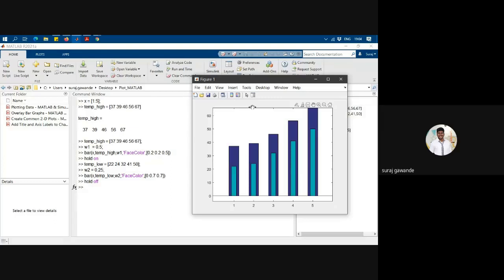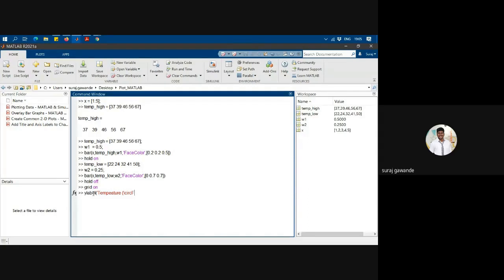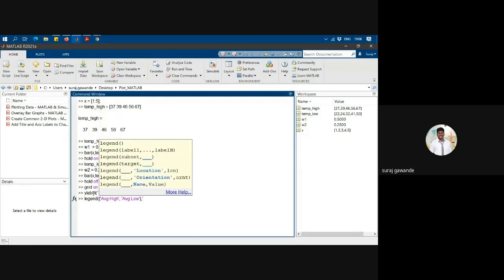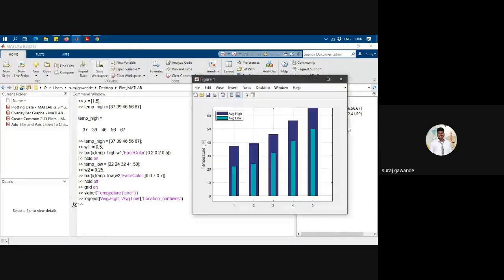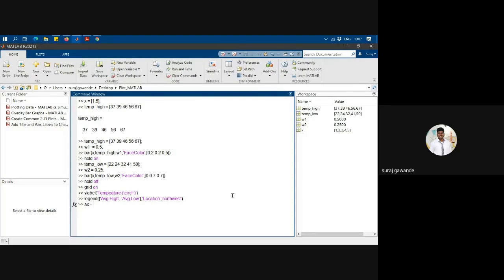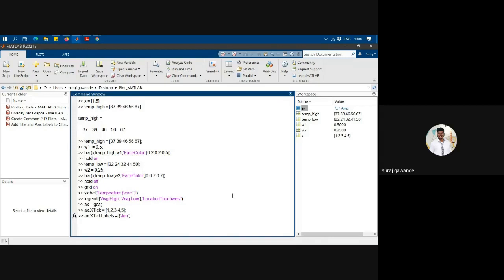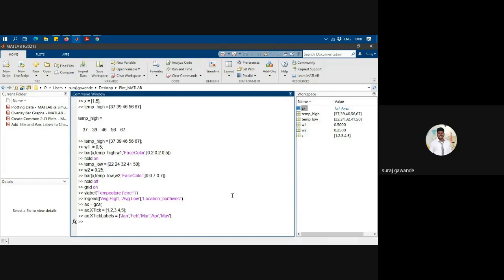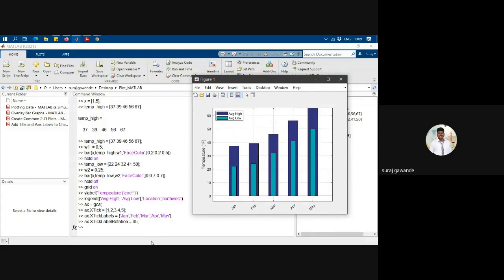CME | Lecture-49 | Basics of MATLAB Programming Part-8